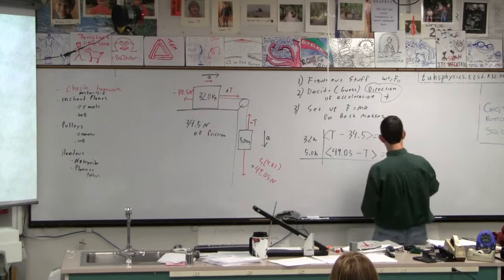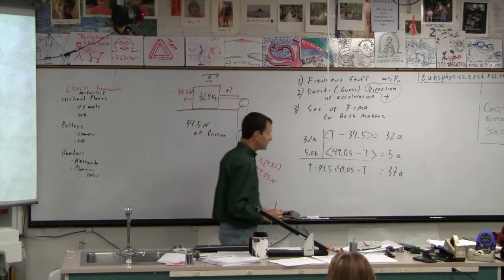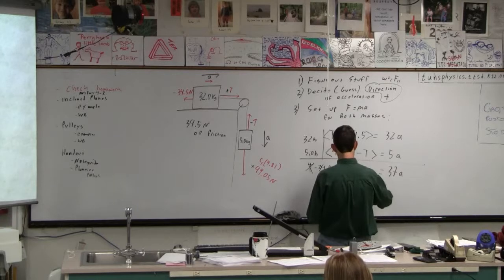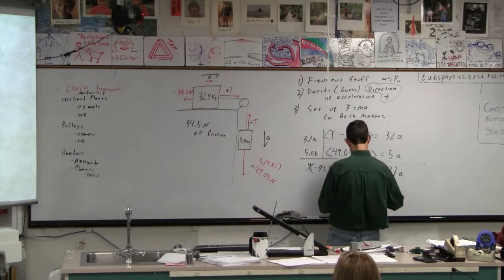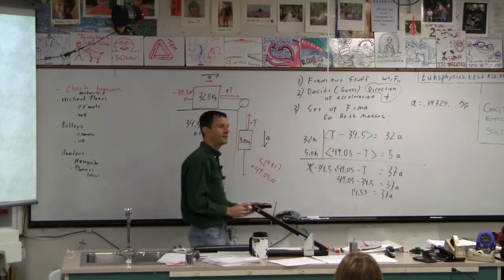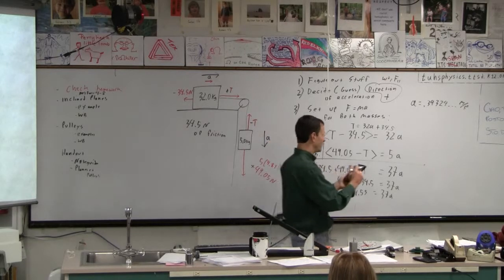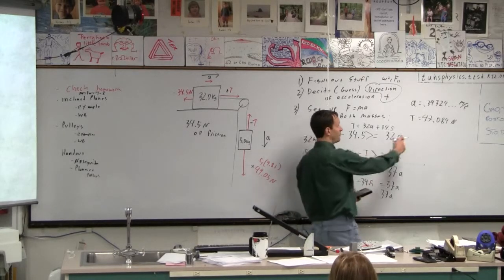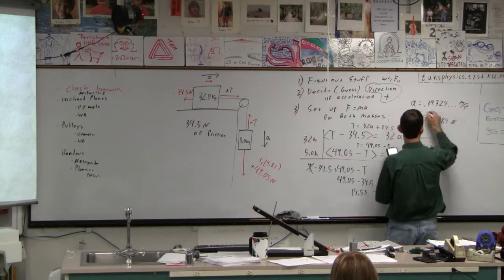IBI 04-03-02 Solving Pulley Problems (2/2)